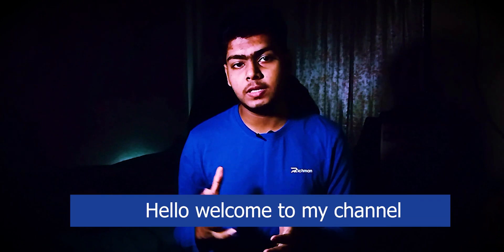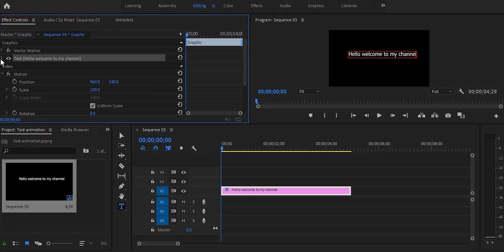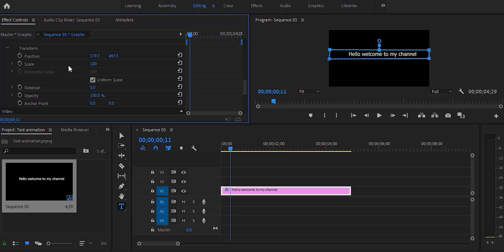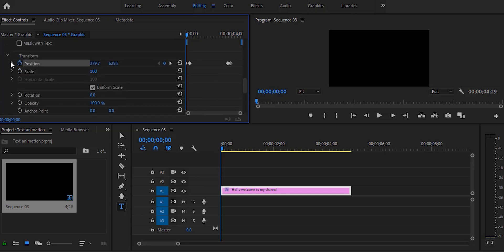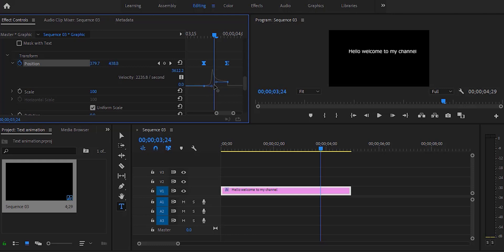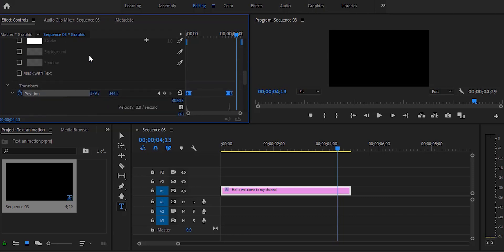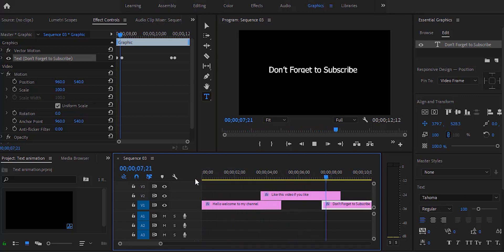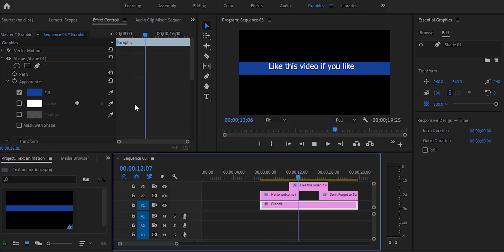Scrolling Text animation in Adobe Premiere Pro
Few days ago a guy came to my Facebook page and asked me about this text animation. So I tried this out and made this video. Hope this will be useful to you. 🤗

Script:
so a few days ago i just launched a video about how to do some simple text animation inside premiere pro and a guy watched that video and came to my facebook page saying that how to do uh such kind of you can you might be watching this this scrolling text effect inside premiere pro so this is actually a very easy one and in this video i'm going to show you how to do this inside premiere

pro

so as you can see i have created a sequence here and i'm grabbing the text tool and going to write a text like hello welcome to my channel so this one is my text and in the effect control panel you'll find the text in the drop down menu there from the pen tool which i am using right now and i'm gonna start going to the left on the skin all the way to the right and to zoom in a bit

so this is the place where we want to show up our text

and now we have masked around our text

now we're going to set some keyframe for the position so we're actually moving ahead in time and we're going to hit the stopwatch icon to create keyframes at the beginning we are increasing the y value thus the text doesn't show up removing added time and going to create another keyframe then then i'm going to decrease the y value thus again this text doesn't show up so now we have created the scrolling actually this is popping up from the down

so now we are going to edit the velocity curve in the drop down menu of the position it is going to add a bit of drama right so pulling that handle and this one too and as you can see there is a peeking velocity over there and we just want that

as you can see this is the peaking card and on the other end as you can see there is a curve already created that's it

you can make this card as i may show here so now there will be a bit of drama in the intro and outro of the text as you can see

now to add multiple text we can just manipulate the text layer

so we're just going to manipulate the text layer pressing the alter and boom now i can see the multiple layer of text now i'm just gonna edit the text for the next

layer

i'm going to position it right so now as you can see i'm going to edit the text

and like this we can add multiple layer and multiple text by manipulating the text layer after that what we can do is just we can grab the pen tool and then create a shape i'm going to change the fill color first i'm changing the fill color to something like the blue

and now we need to now we need to bring the shape layer below the text layers so selecting the text there and moving it over now as you can see the shape layer is below the text layers now if you play you can get this nice scrolling text effect inside premiere pro so this was the video if you find this video useful please give a thumbs up to the video and subscribe for more useful content